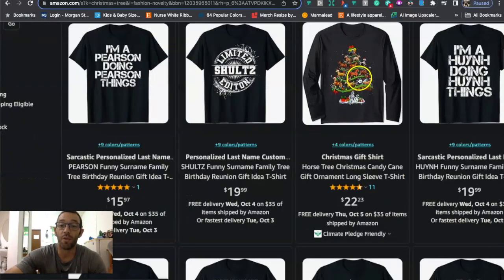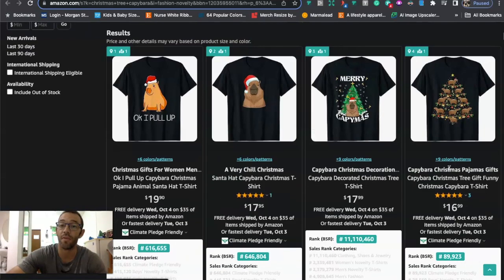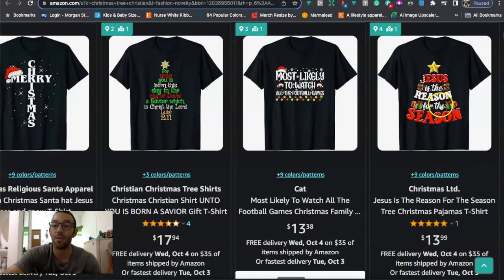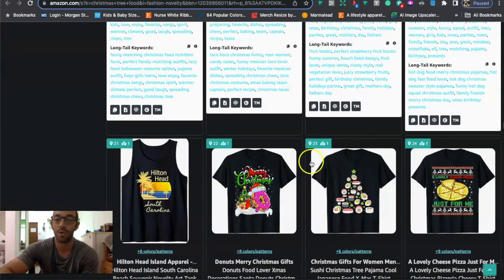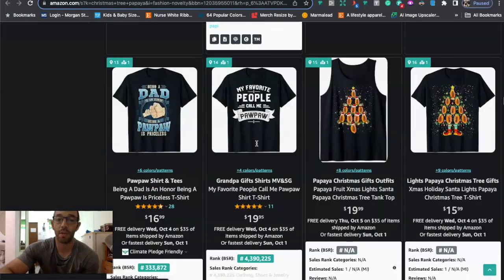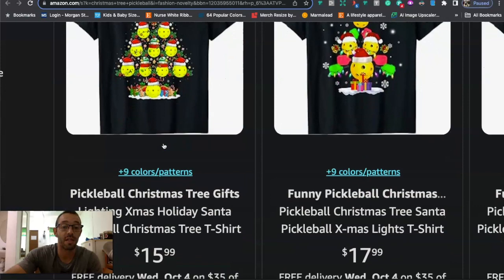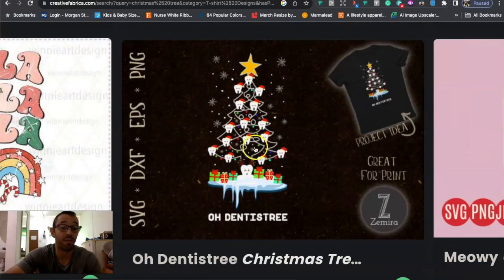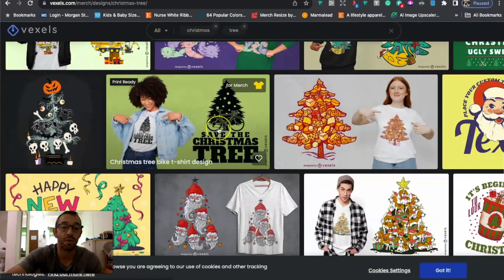Q4 IS HERE!! ARE YOU READY? How To Make Sales In The Christmas Tree Niche - Merch By Amazon (2023)